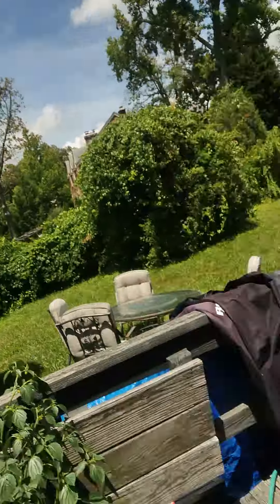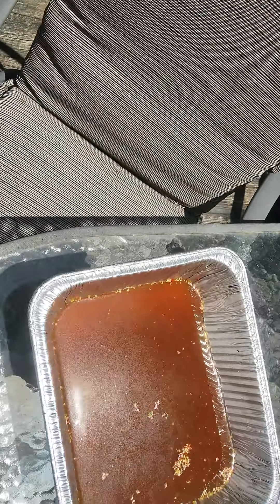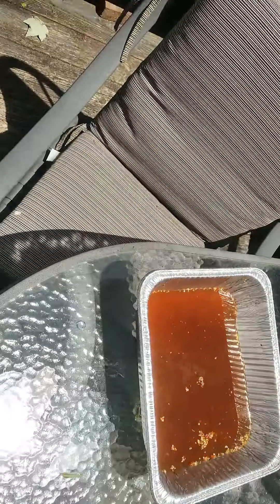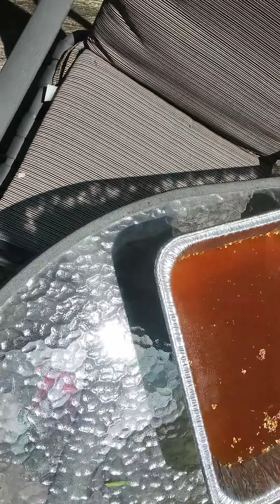Transferring brisket to broth pan